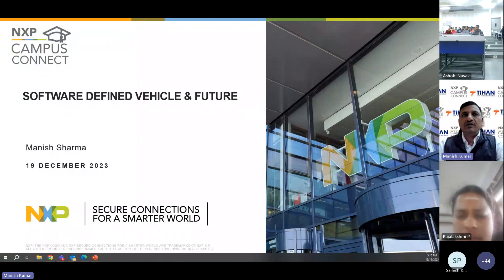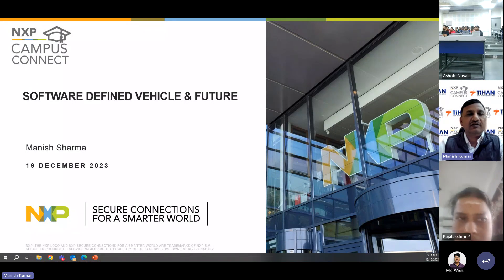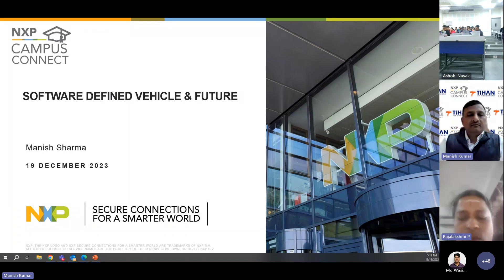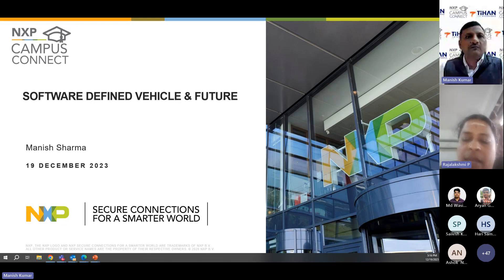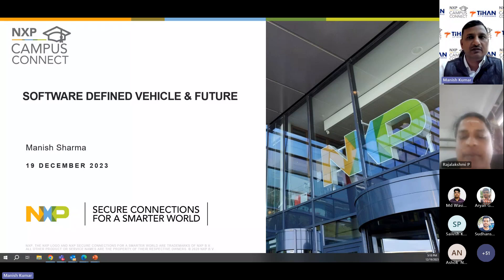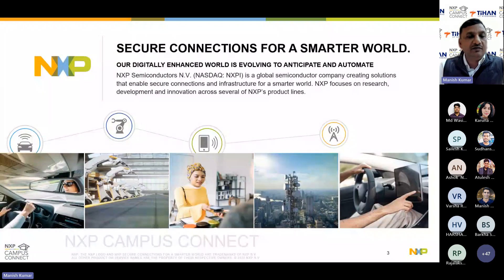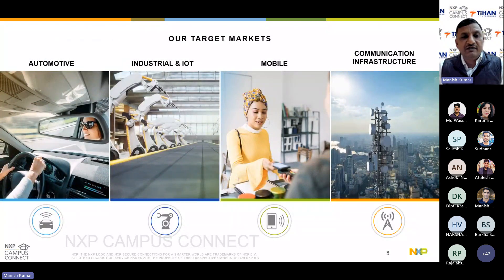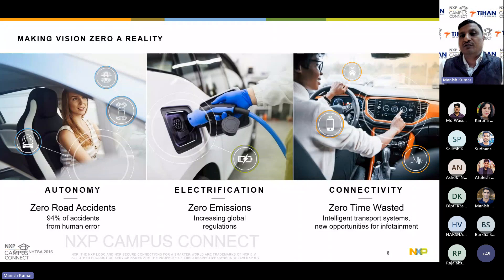NXP Campus Connect_Software Define Vehicle & Future_19 Dec 2023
The automotive industry is evolving rapidly as it goes through a digital transformation, automotive differentiation is no longer driven by “Gears & Grease”, the new battleground in this industry is defined by offering new user experience and continual improvements, enabled through software. This software-defined functionality is fundamental recasting customer relationships and value distribution to be increasingly defined by ongoing interactions.

This session introduces the basic intro about the software-defined Vehicle and Future, why are car makers developing software-defined vehicles, for development simplification, upgradable user experience, and vehicle and data management.